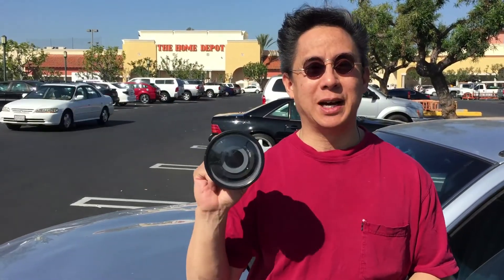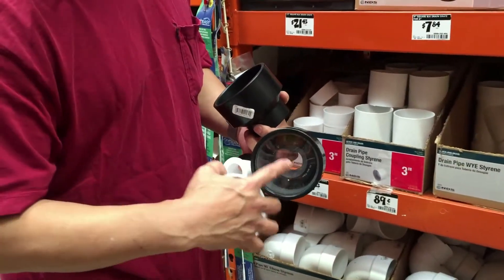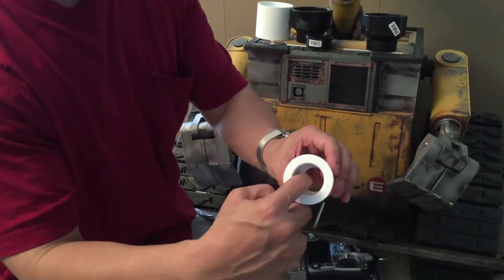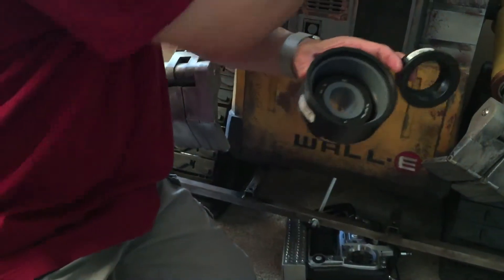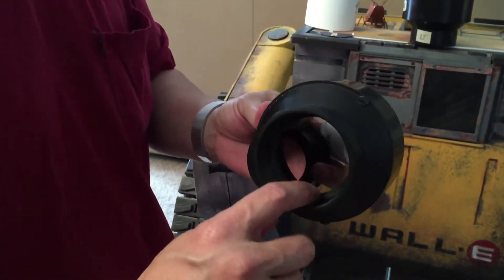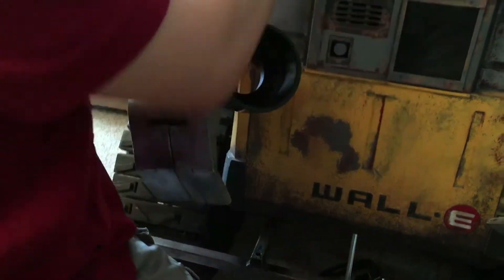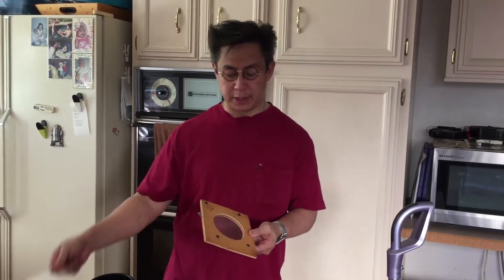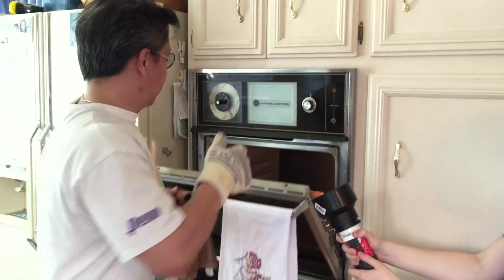Home Depot Wall-E Eye Tutorial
How to build a homemade robot

I buy lots of my robot parts at Home Depot.  Here is a guide to where the Wall-E eye parts are found in the store, and how I used each of them to create WALL-E's eye.